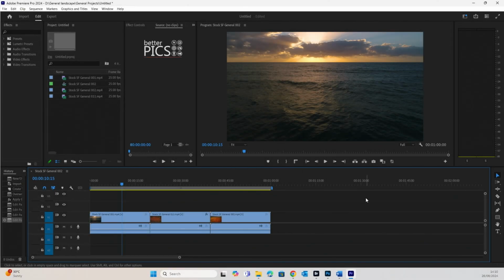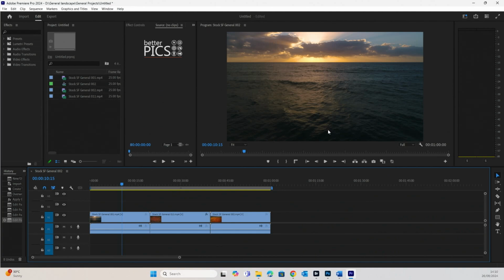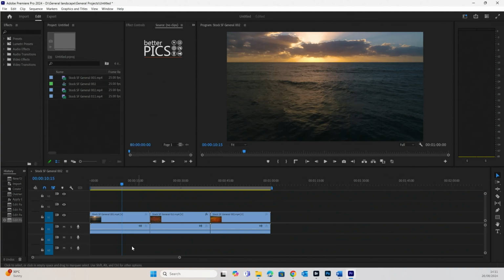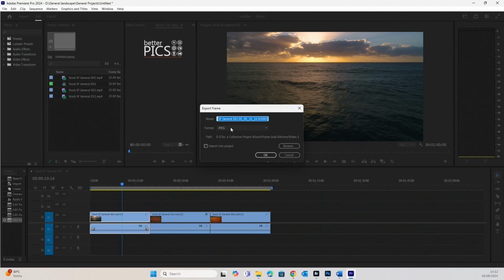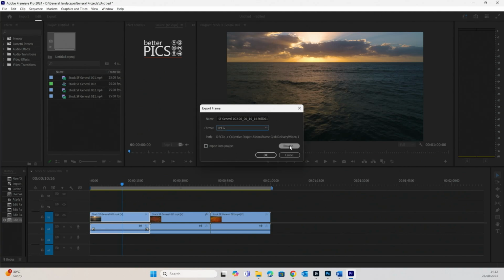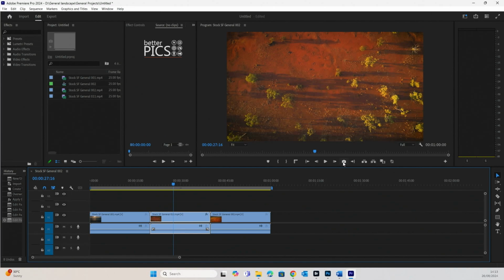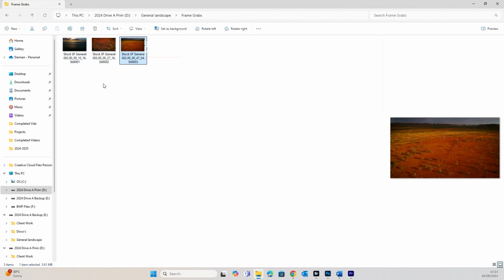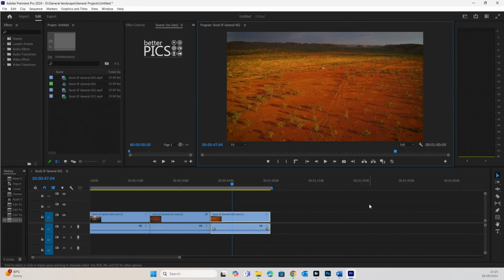Extracting Frames in Premiere Pro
Extracting Stills from video footage in Adobe Premiere Pro is a great way to have stills available for use when the only option is to capture footage. While it will not replace a Raw Stills Workflow, it is a good compromise that allows footage capture and access to stills.